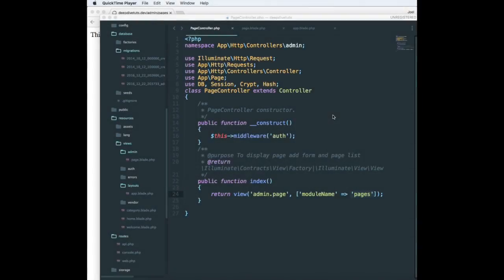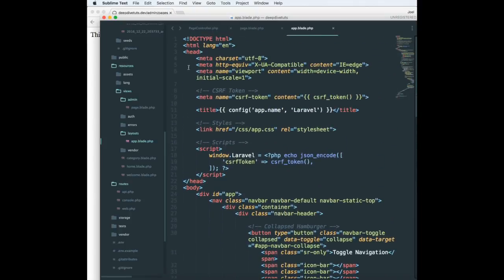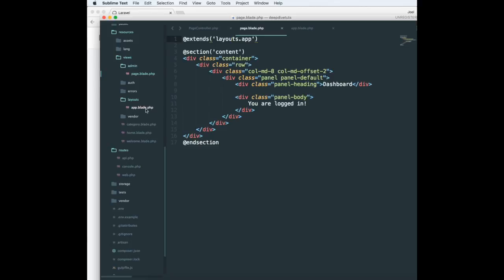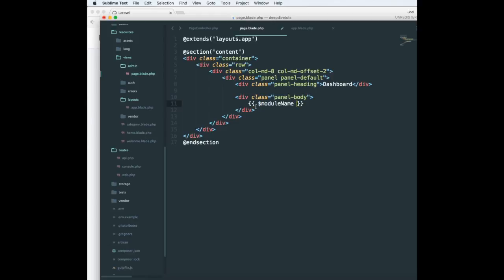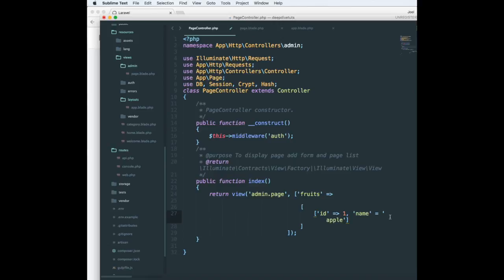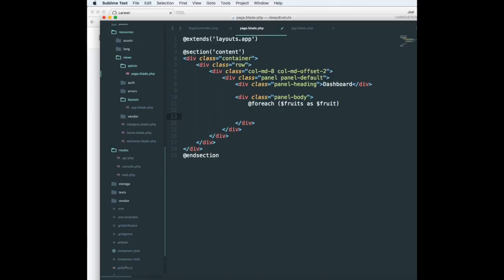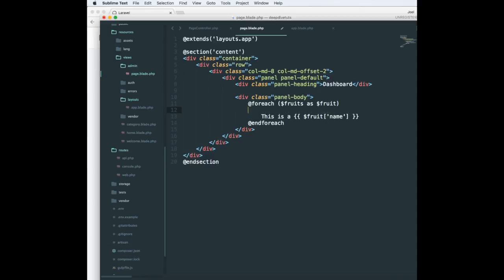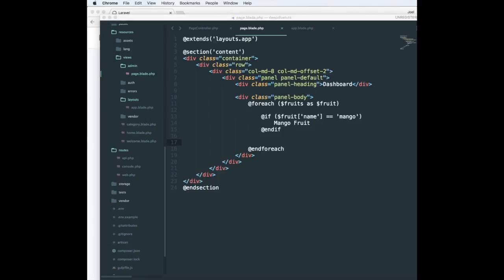Laravel Tutorial - Blade Templating Part 1